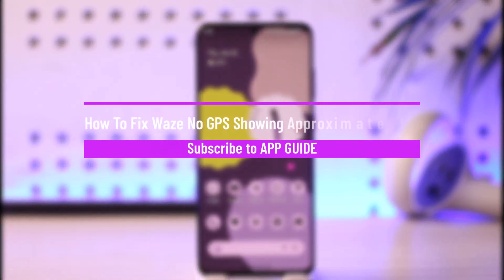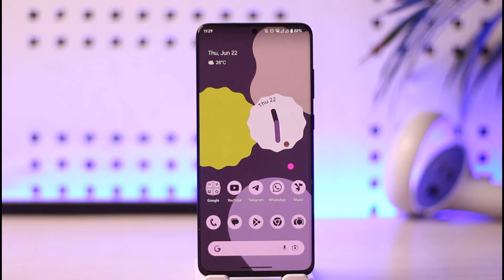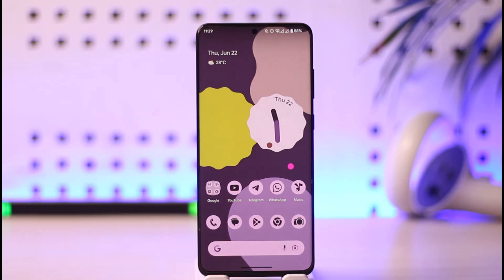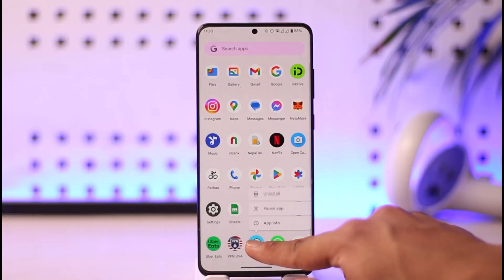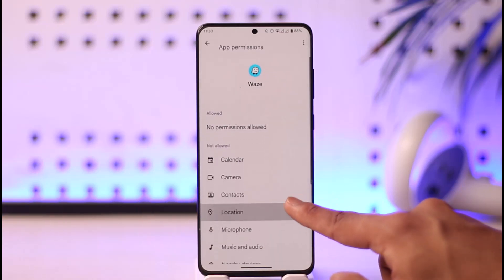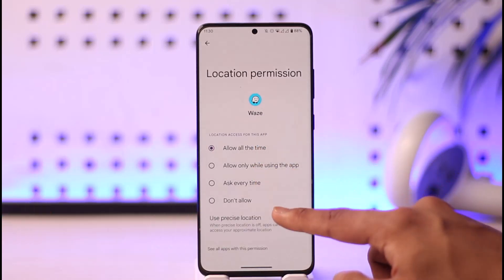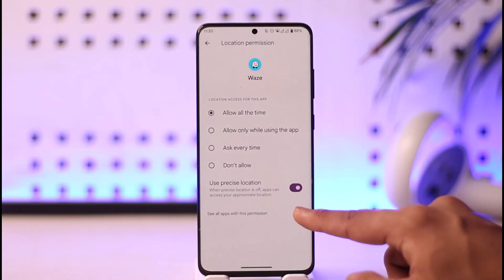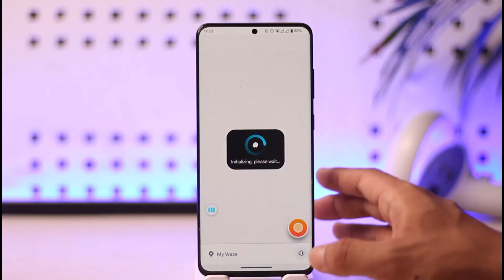How To Fix Waze No GPS Showing Approximate Location !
In this video, I will show you how to fix if the Waze app is not showing accurate locations and showing approximate locations.

~ Chapters:
0:00 Introduction
0:16 What the Issue Is
0:43 Fix Precise Location
1:23 Conclusion